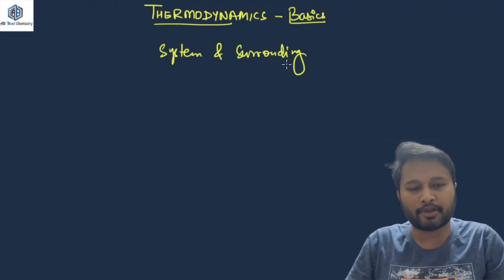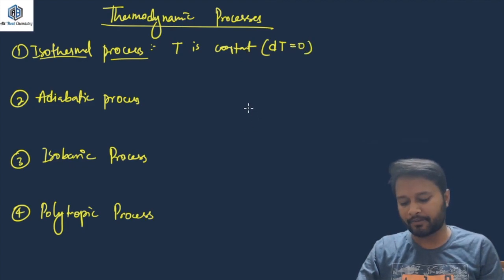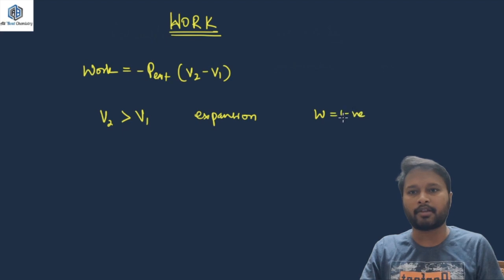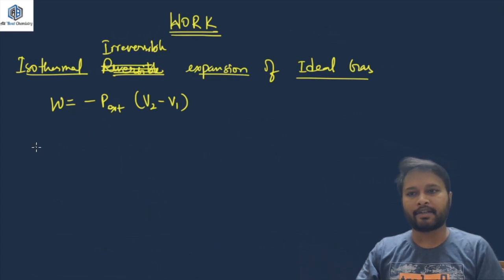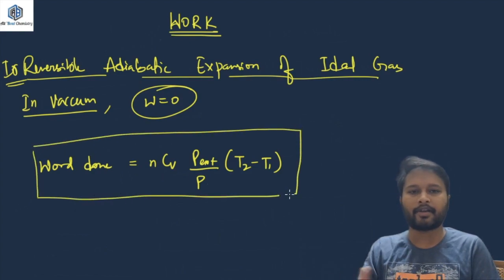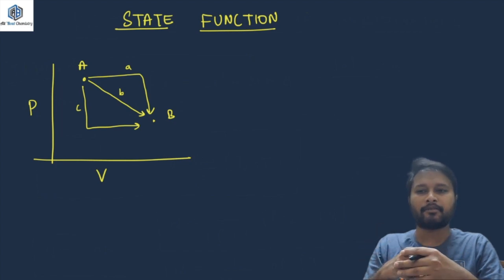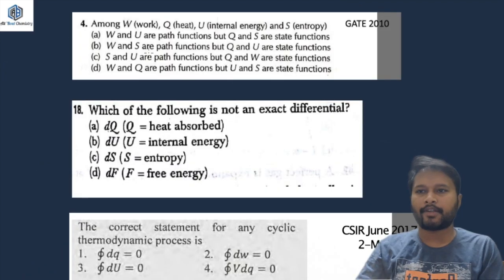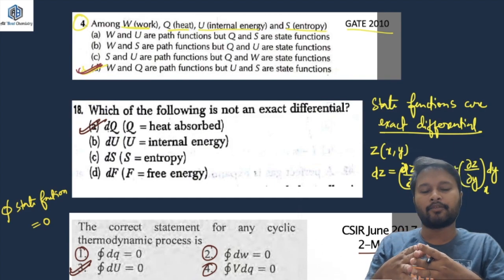Thermodynamics #1: Basics | Equations for Work | State Functions | Solved PYQs | CSIR-NET | GATE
This video is first part of the series of videoss on Chemical Thermodynamics.

Prepare with my LIVE Classes on Unacademy Plus